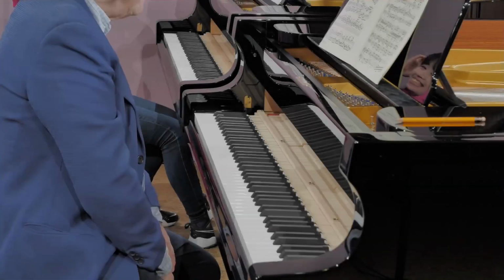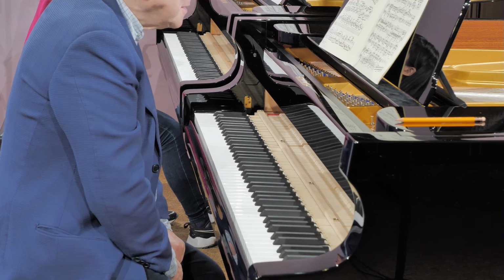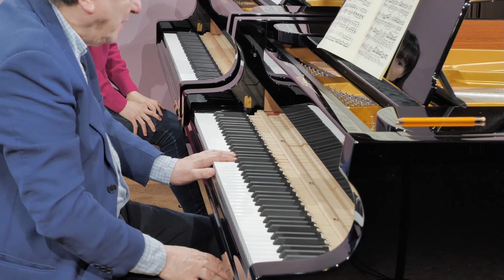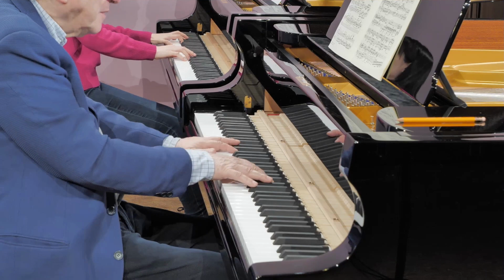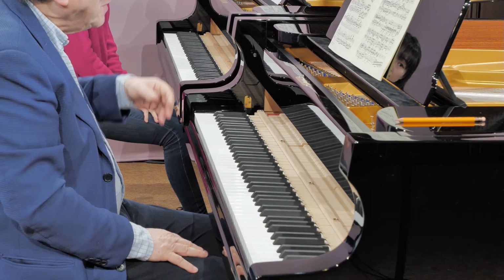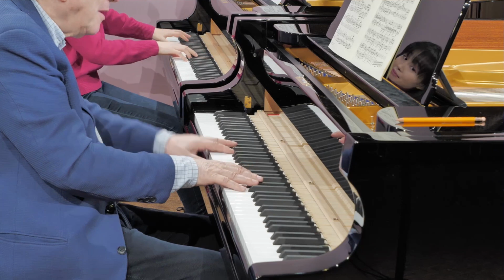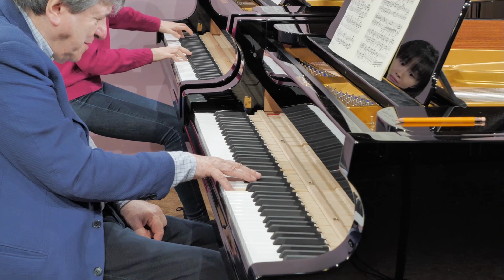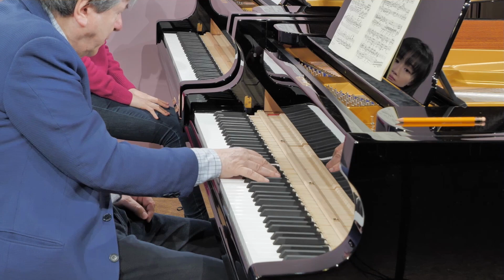PIANO masterclass by Jacques Rouvier | Piano Sonata in A Major, Op. 120 by Franz Schubert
The most esteemed teachers share their knowledge, advice, and techniques to help you improve and develop your skills.

- Complete work
- Score annotated with the master’s advice

About this piano masterclass:

Piano Sonata in A Major, Op. 120 by Franz Schubert.
Professor Jacques Rouvier and his student @yukiosaki538  work on creating legato, examine harmony, and the vocal nature of this piece.

0:00 Intro and playing part from Yuki Osaki
10:28 Advice part from Jacques Rouvier

In this masterclass, Professor Jacques Rouvier stresses the importance of having a harmony that matches and supports the melody. He helps student Yuki Osaki find a legato sound by releasing tension and using the pedal strategically. According to Rouvier, the performer must maintain levity in the hands to avoid hearing the vertical movement of the fingers too much. He also discusses tempo and the necessity of preventing an Andante tempo from becoming too slow.
Most importantly, Jacques Rouvier discusses the vocal elements in this piece. He suggests to Osaki that when practicing, she should first sing the music and then try to emulate that phrasing. This way, the student will breathe with the phrases and incorporate more direction and atmosphere into the music. The goal is to feel a direct connection between the performer and the music, despite the intermediary presence of the piano.

What we learn:

- How to achieve legato.
- Bringing out the harmony to support the melody.
- Releasing tension rather than pushing too hard with the fingers.
- Incorporating vocal techniques and breathing.
- Determining the right tempo.

About the Saline royale Academy:

The Saline royale Academy is an international music teaching center providing in-situ and online masterclasses taught by some of the most widely acclaimed teachers in the world at the Saline royale of Arc-et-Senans (France).

The Saline royale Academy focuses on helping to train tomorrow’s best musicians by giving them access to some of the greatest professor's teachings.​

Our educational service is based on an innovative immersive and interactive video player allowing the user to choose the viewing angle of either the professor or the student without any interruption.

A unique offer preserving the rich and diverse heritage of teachings and techniques used by the greatest musicians, such as Miriam Fried, Dénes Várjon, Clive Greensmith, Nathan Braude, Margreet Honig, Philippe Bernold...and more than 50 professors of violin, piano, cello, viola, flute, voice, chamber music, trombone, clarinet and oboe.

We offer young musicians a permanent access to the excellence of online music education thanks to our vast catalog – the biggest in the world – completed by content produced by institutions such as Colburn School (Los Angeles), The Royal College of Music (London), The Royal Irish Academy of Music (Dublin)…